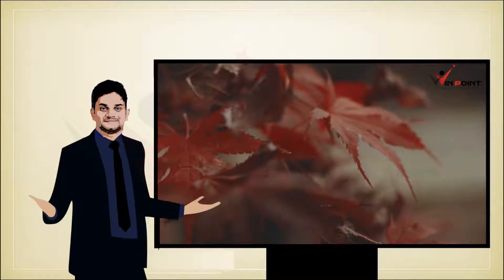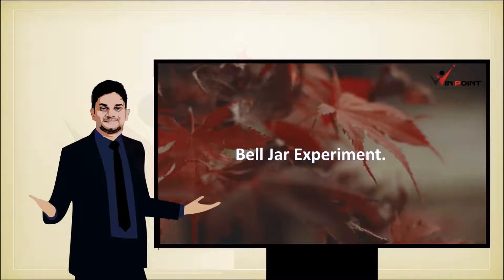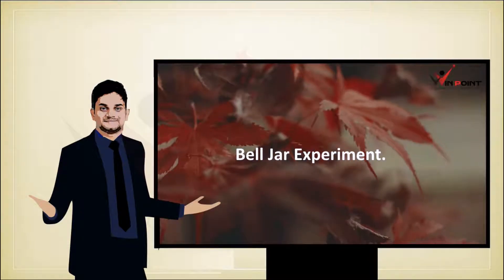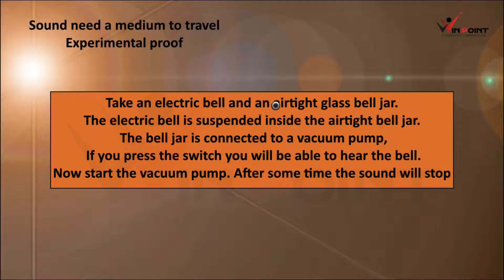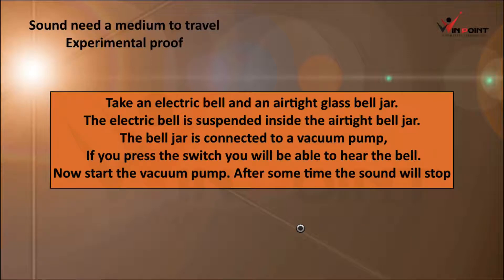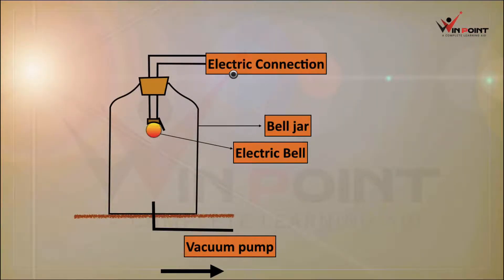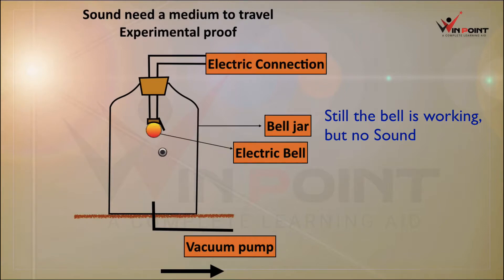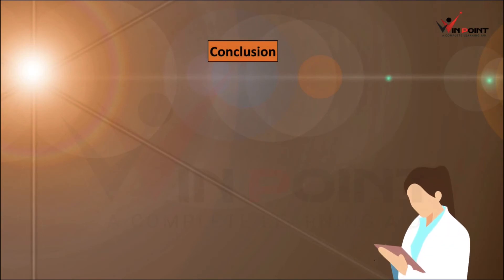Bell jar experiment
Sound needs a medium to travel
vacuum
Vacuum pump
Electric bell